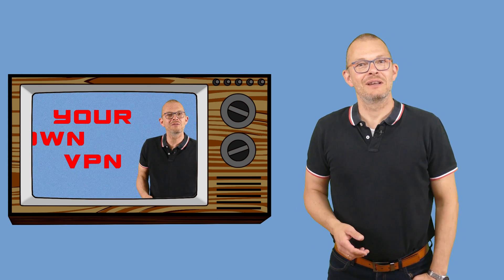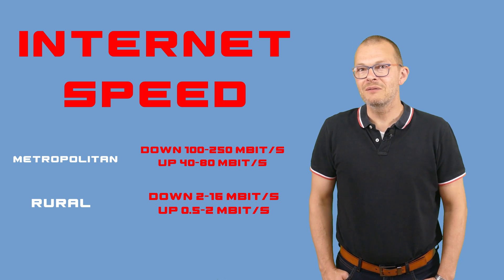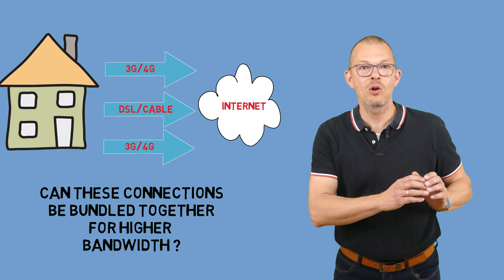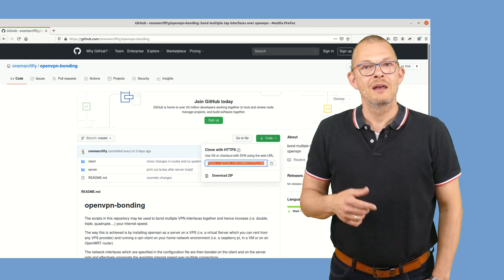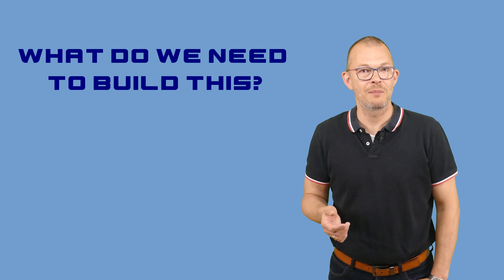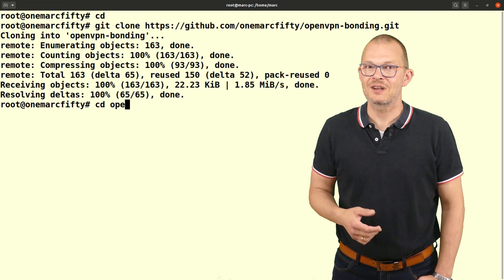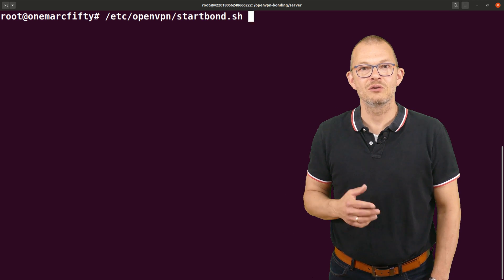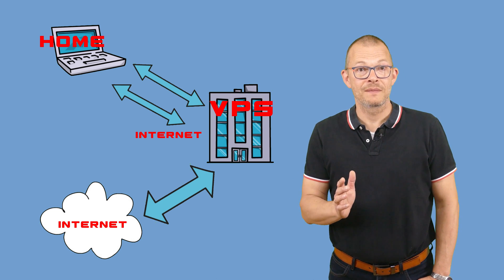Double Internet Speed with OpenVPN and channel bonding to a Linux VPS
NOT a hoax/prank video like so many here on youtube! - I will show how you can double, triple or quadruple your internet connection by installing openvpn on a virtual Server (VPS) and bonding two or more tap interfaces together into one faster internet connection.

0:00 solution overview
0:55 cover story
1:45 why not just buy a faster connection?
2:00 draft: bundle or aggregate multiple solutions together
2:30 checking other youtube videos
3:30 bridging or load balancing vs. bonding
4:47 the bonding solution - vpn to VPS
6:15 the scripts on my github repository
6:30 what do we need to build the solution ?
7:00 Server installation
8:30 client installation
9:45 launching the server
10:00 start the client
10:30 testing the bond and resulting speed
11:00 troubleshooting low speed issue
12:50 concept conclusions
13:30 It works - proof of concept !
14:00 call to action
15:30 wrap up / closing / thank you